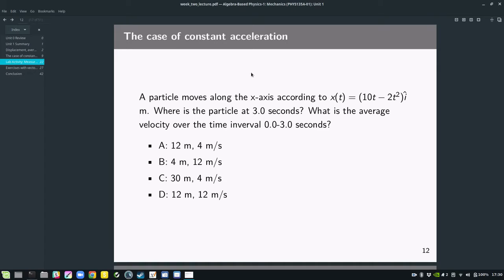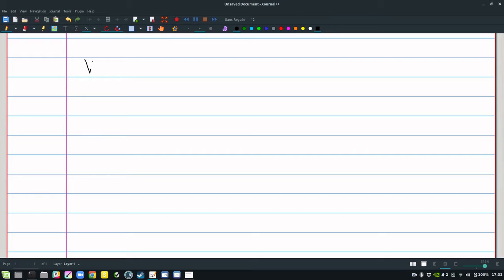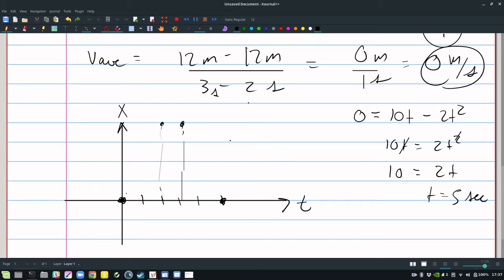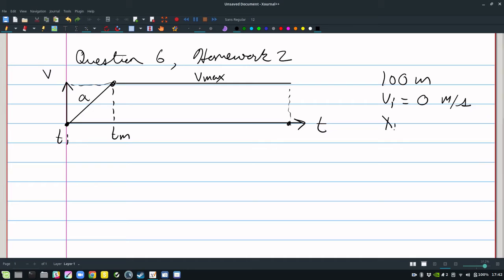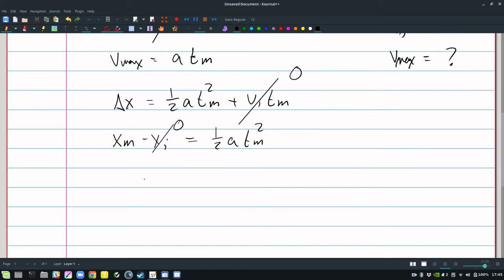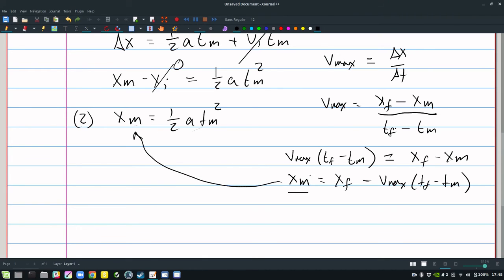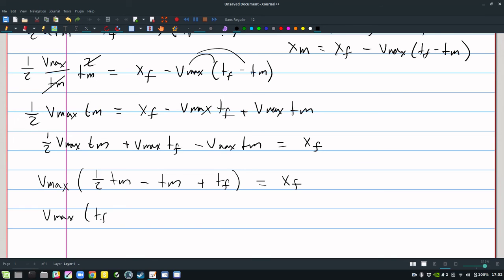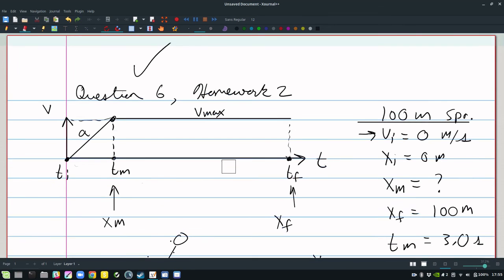PHYS135A 0 4